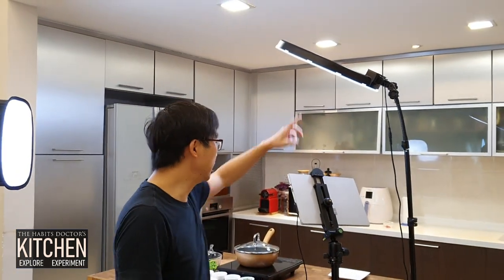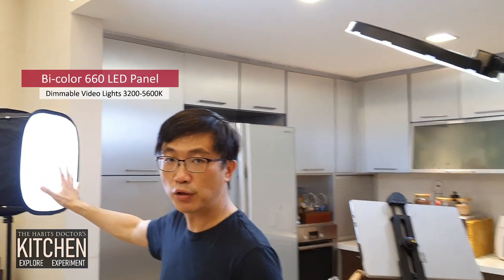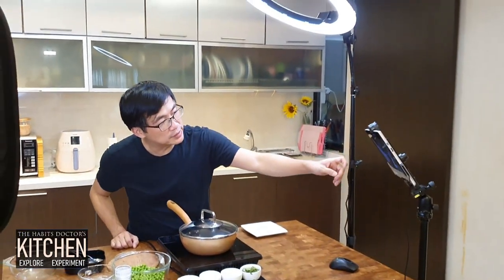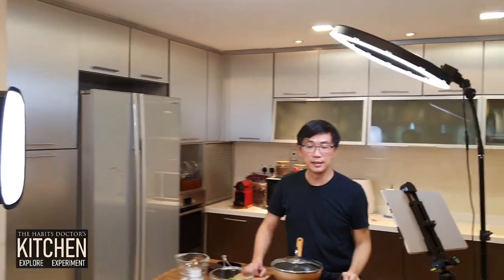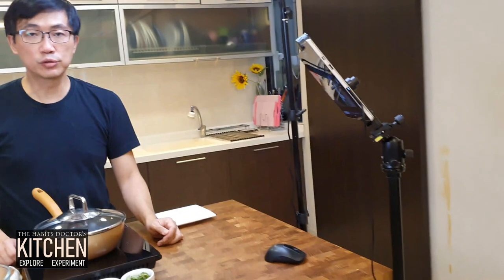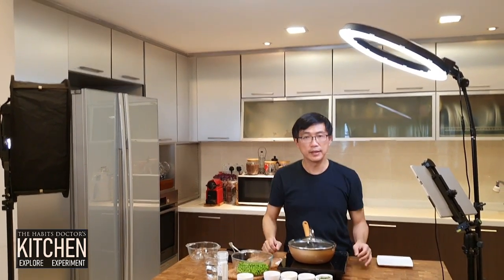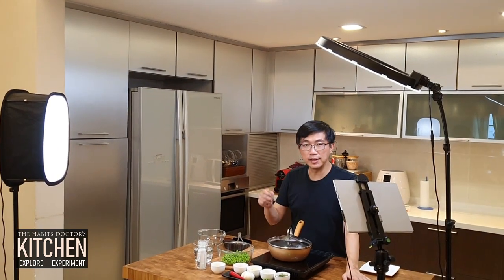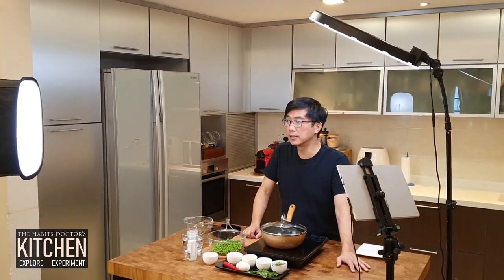Dr Chan's Kitchen Setup for Cooking Videos for his Youtube Channel - Camera, lights and microphone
Gave a short 'tour' of my kitchen setup that I use to film my cooking videos for my Youtube channel - especially the lights, tripods and mounts that I use. I have only started making cooking videos for less than a month, the learning curve had been very steep. So hope this sharing would be useful to those people, who like me, a novice/newbie in starting a Youtube channel and in making videos, and who are only starting to learn to find the best setup and equipment suited to our respective needs and constraints to make good quality cooking videos.
For Exclusive Members Only Content - Live Coaching sessions (& replays), Mini-tutorials, Webinars by Dr Chan on topics related to Lifestyle Habits as Medicine to prevent and combat Diabetes, Cardiovascular Diseases and other lifestyle-related chronic diseases. Channel

This video was not planned, it was done at the spur of the moment. One morning, just as I was about to start recording a cooking video, I decided to do this sharing on my kitchen setup for cooking videos, I passed my mobile phone to my wife and asked her to record me as I shared, so the sound and video quality could have been better, but hope you would find this video useful nonetheless.

Have fun!
Cheers!
Blessings,
Dr Chan

Amazon LINKS - to the equipment I spoke about in this video

Bi-Colour 660 LED Video Light Panel – Dimmable 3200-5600K  (Neewer)
Amazon.sg (Singapore)

 Softbox for 660 LED Video Light Panel (Neewer)
Amazon.sg (Singapore)

18 inch LED RING LIGHT
Amazon.sg (Singapore)

Tablet / Surface Pro Tripod Mount with Adjustable Clamp
Amazon.sg (Singapore)

168cm 1-in-1 Tripod/Monopod (Neewer)
Amazon.sg (Singapore)